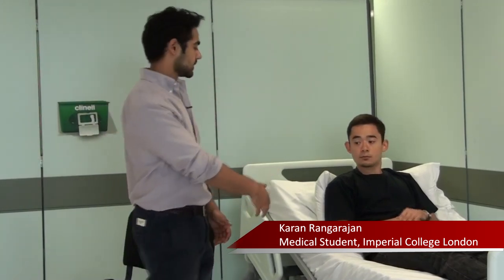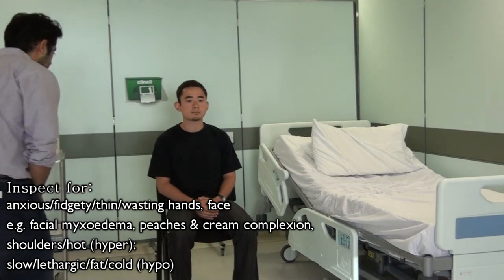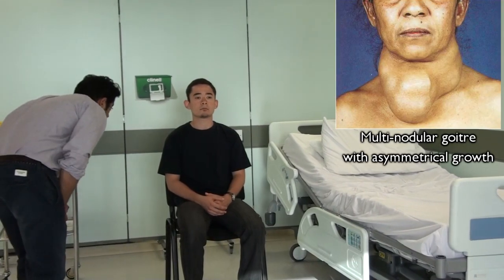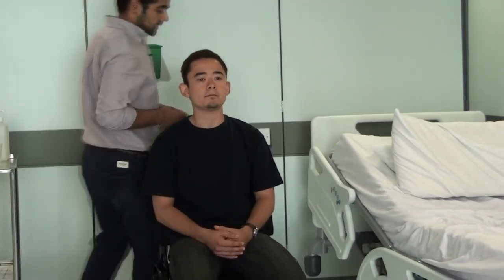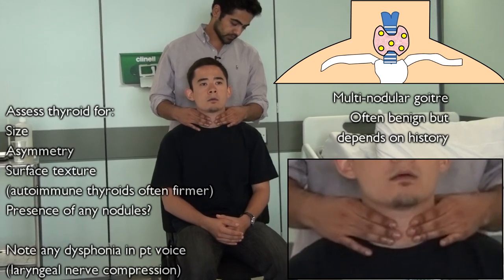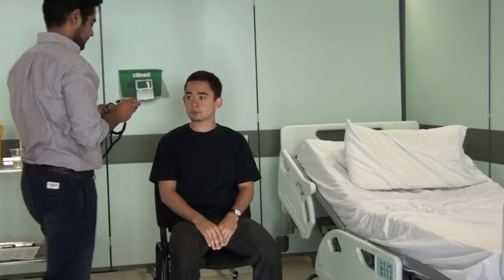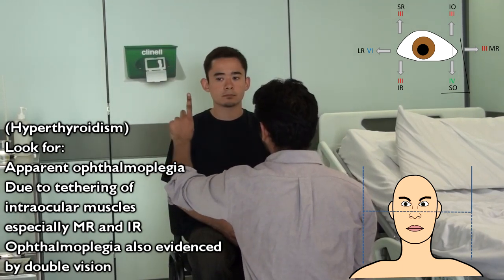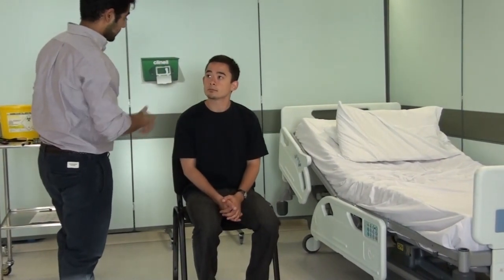Thyroid Examination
The thyroid examination is an important exam which is often neglected in teaching. We at OSCEstation HQ have decided to set this straight with this succinct guide.

By Karan Rajan

Edited By Khalil Begg